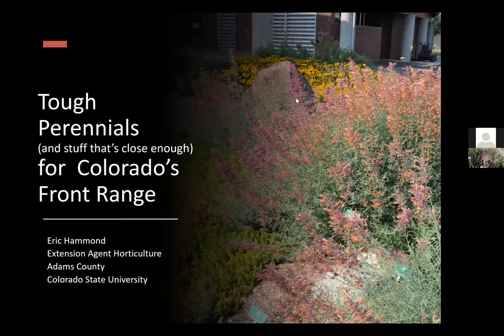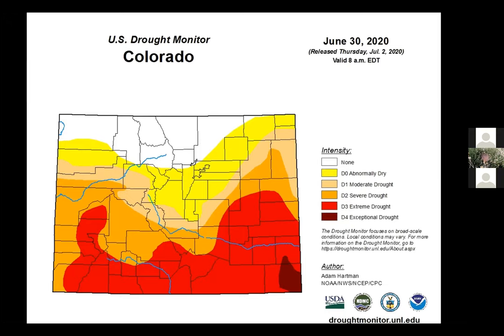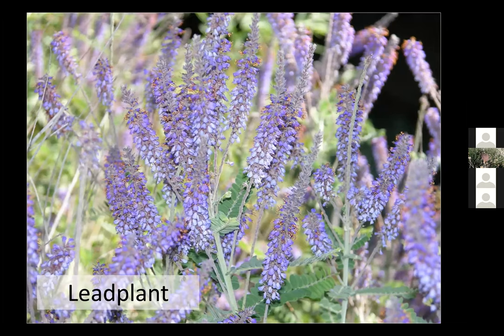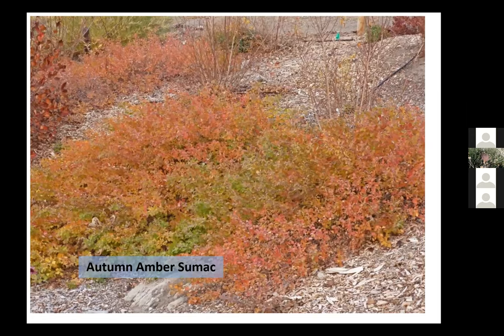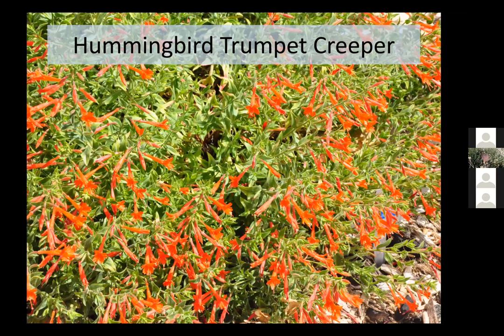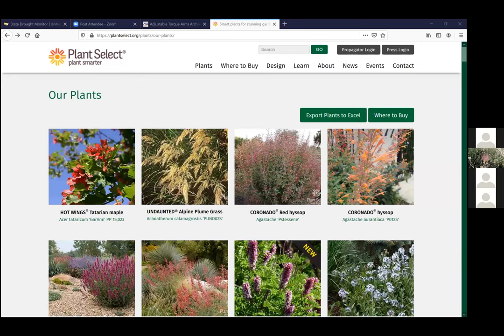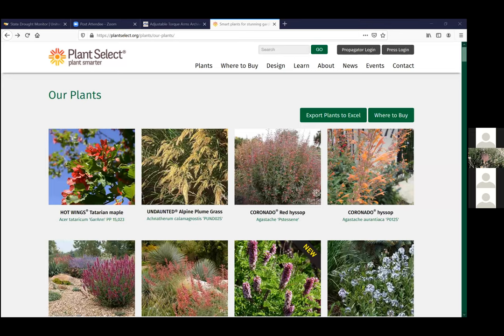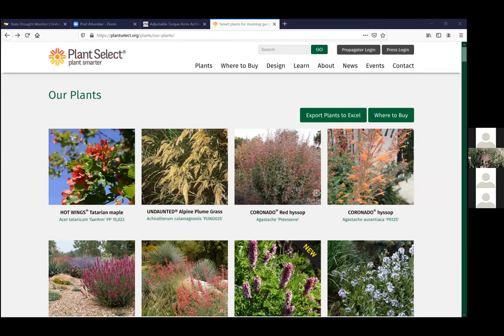Gorgeous Tough Perennials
Learn about some great Perennials for the Colorado Front Range